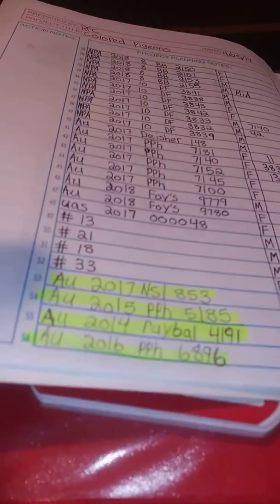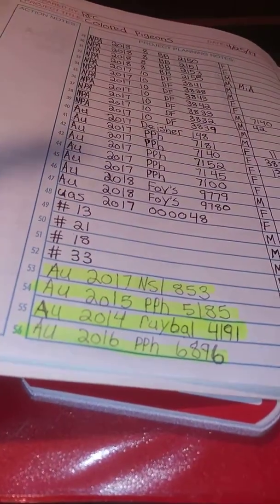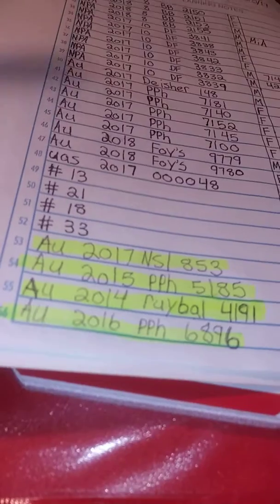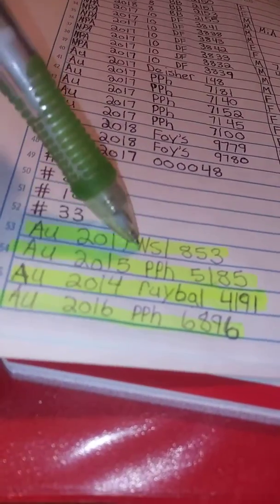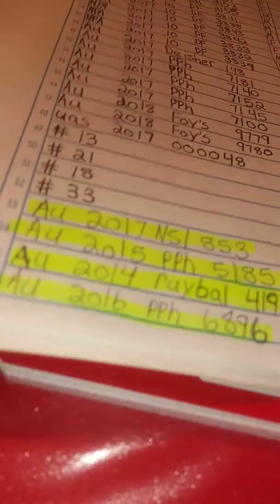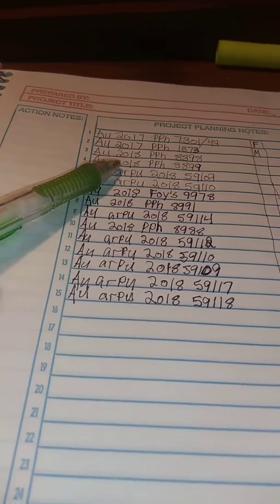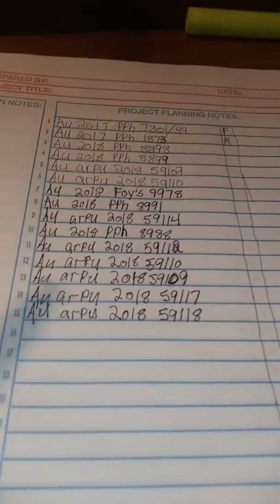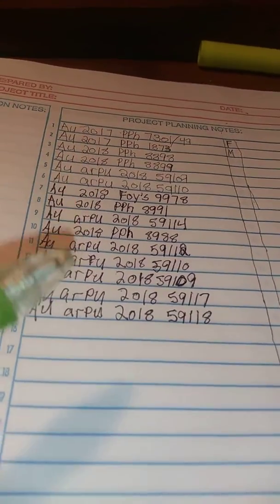How to keep records of your pigeons